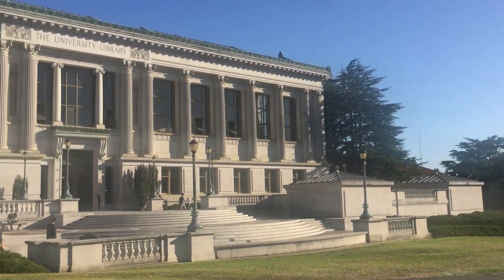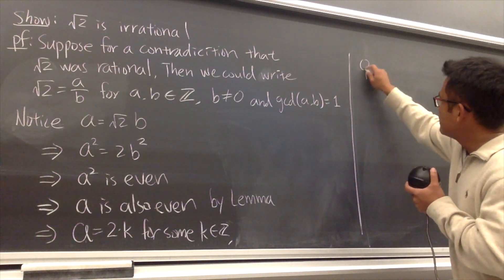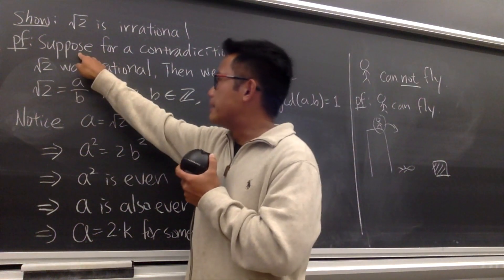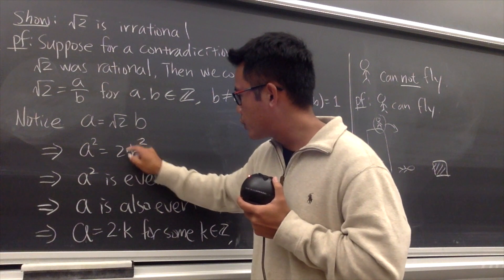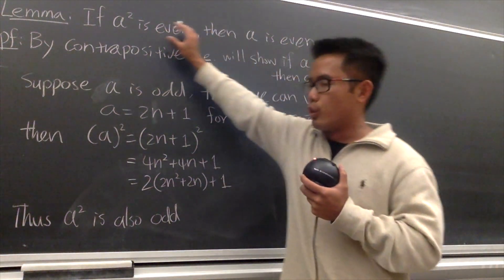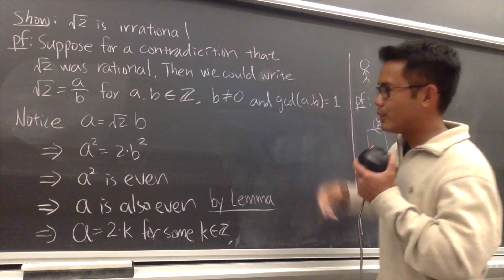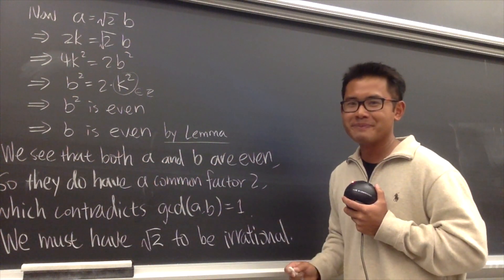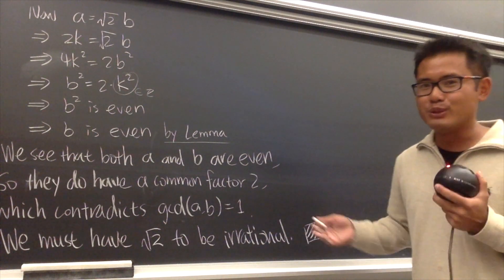Proving sqrt(2) is irrational! (Classic Proof)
Here's the classic proof that square root of 2 is irrational.